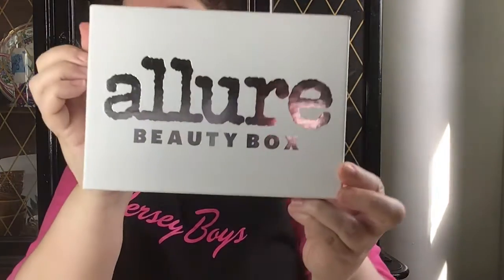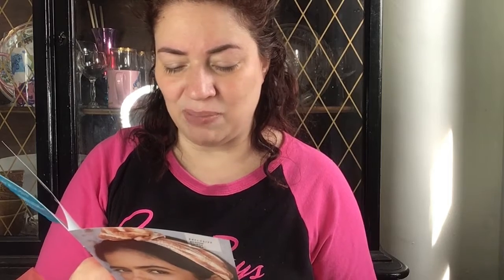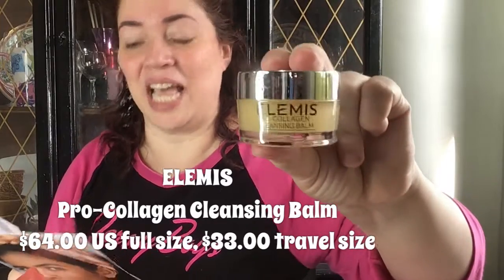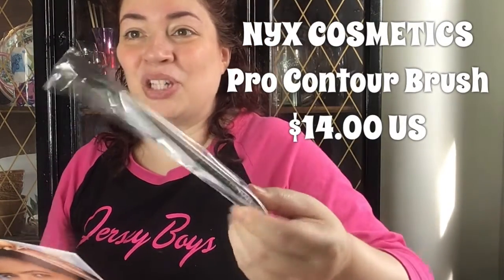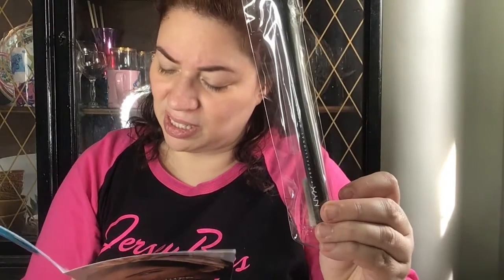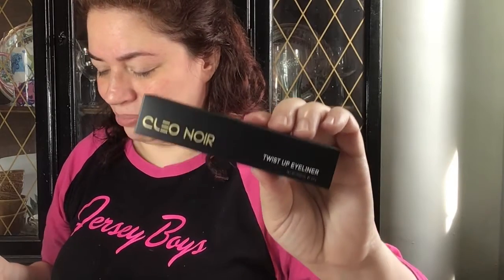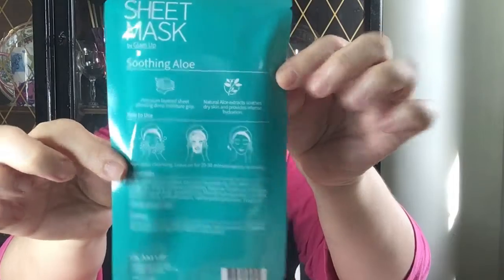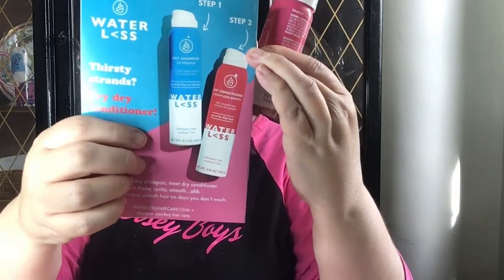Allure Beauty Box September 2020 Unboxing Reveal - Yay or Nay?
First look at what is in the Allure Beauty Box for September 2020!  I talked about this in my prior Allure Beauty Box video and will post it at the end of this video.